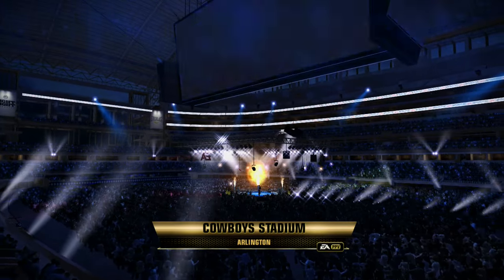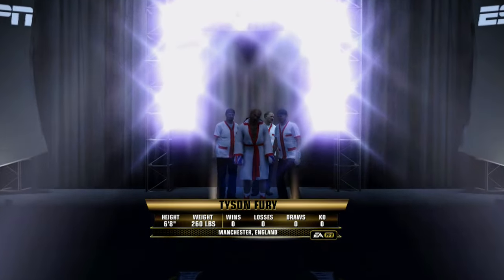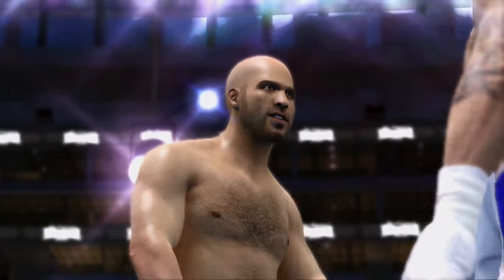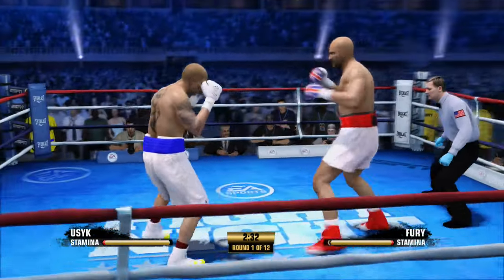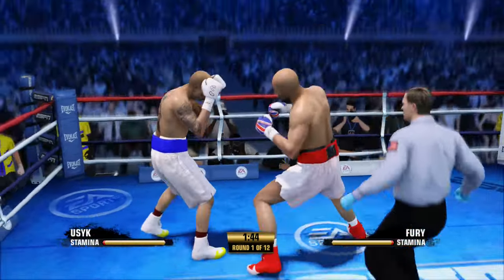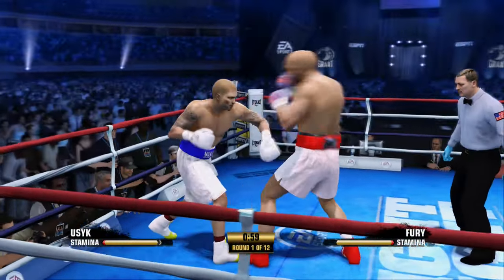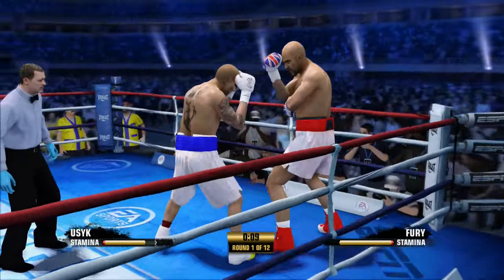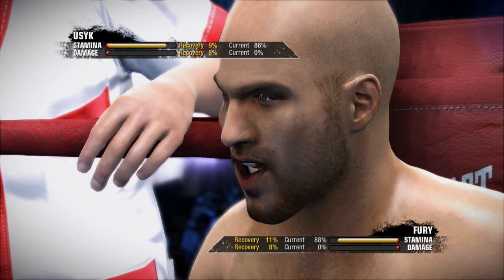Oleksandr Usyk vs Tyson Fury Full Fight - Fight Night Champion Simulation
Hope you enjoyed the video! :) Here's everything we use to make our Simulations! 🙂👊 If you guys would like to create your own! 🙂 🔥

Fight Night Champion (Boxing Simulations)
UFC 4 (MMA Simulations)
Elgato Game Capture (How we Record)
Xbox One (Console)
PS4 (Console)
Xbox 360 (Console)
Xbox Live Vision Camera (Fighter Face Creation)

Oleksandr Usyk vs Tyson Fury
Fight Night Champion Simulation

We create Simulations to give a fantasy idea who would win in a real fight! :)
Realistic Stats

Check out the Fighter Playlists and Search our channel to find the fighters you want to watch! 🥊